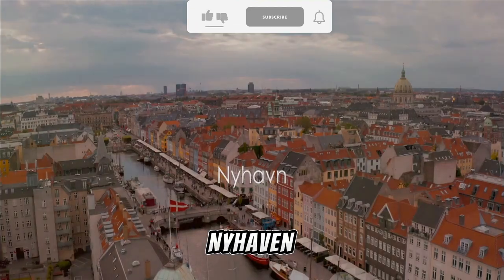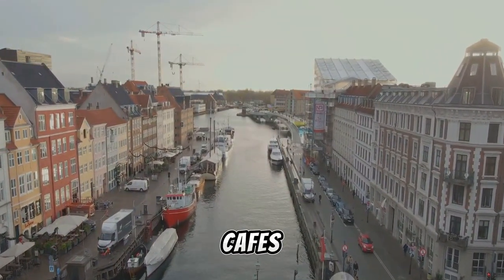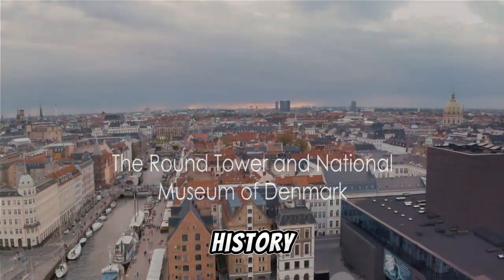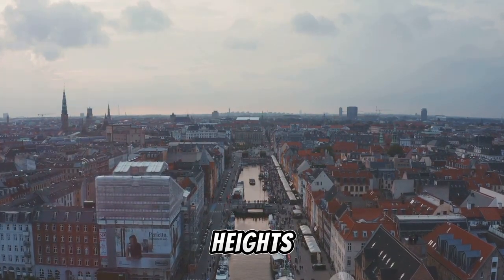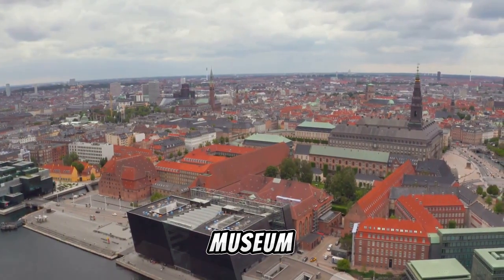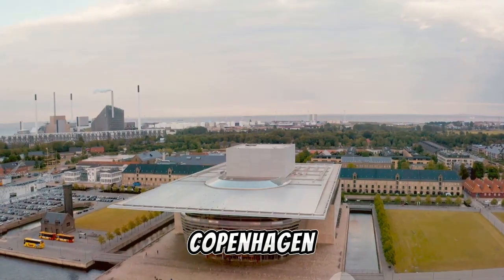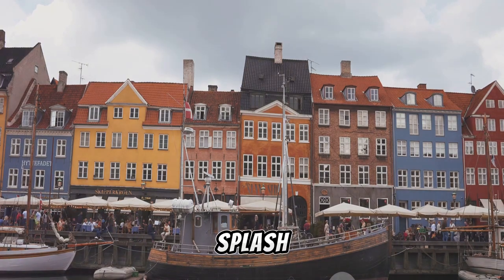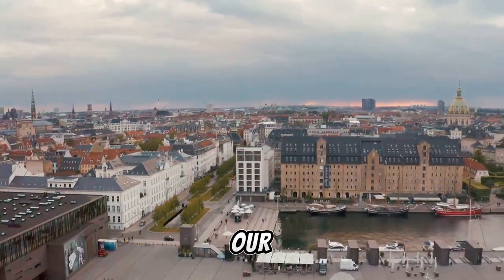Exploring COPENHAGEN: Unveiling Denmark's Enchanting Capital!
🌟 Dive into the enchanting world of Copenhagen! From the magical Tivoli Gardens to the iconic Nyhavn waterfront, this video is your guide to the top 10 must-visit places in Denmark's captivating capital city. Discover the fairy tale charm of Rosenborg Castle, immerse yourself in history at Christiansborg Palace, and ascend the spiral ramp of the Round Tower for panoramic views. Join us as we unveil the beauty, culture, and elegance of Copenhagen, where every corner tells a story of Scandinavian splendor! 🎥✨

OUTLINE:

00:00:00 The Enchanting Copenhagen
00:00:36 Tivoli Gardens
00:01:34 Nyhavn
00:02:32 The Little Mermaid and Rosenborg Castle
00:04:34 Christiansborg Palace and Amalienborg Palace
00:06:27 The Round Tower and National Museum of Denmark
00:08:24 Church of Our Saviour and Nyboder
00:09:57 Conclusion